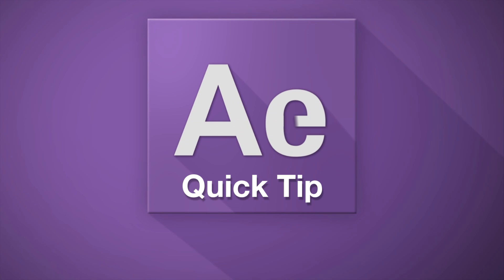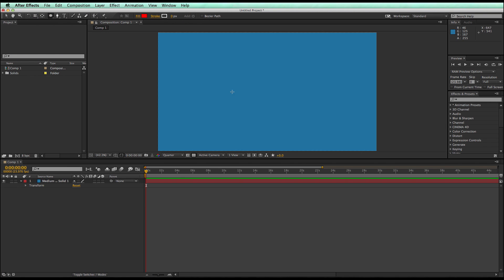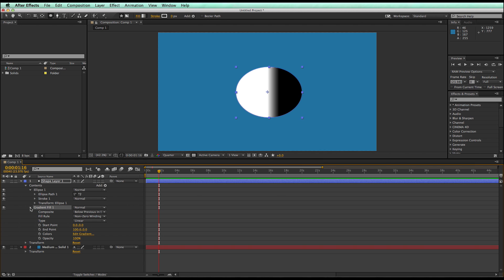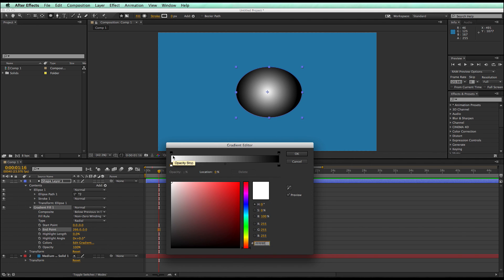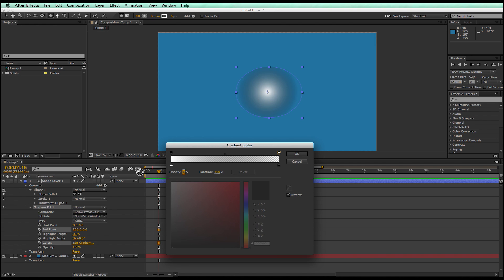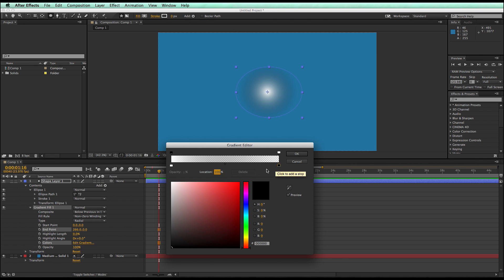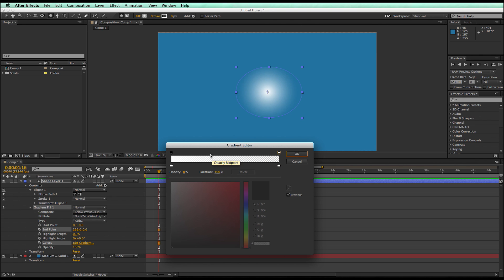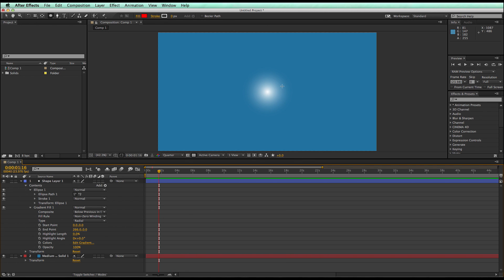After Effect Quick Tip: shape layer transparency gradients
An after effects quick tip for shape layer people.  Create a soft shape with the gradient fill and clever transparency settings.  Check it out, its only 1 minute, it will probably take less time to watch the video than for me to explain it in this text and you read it.